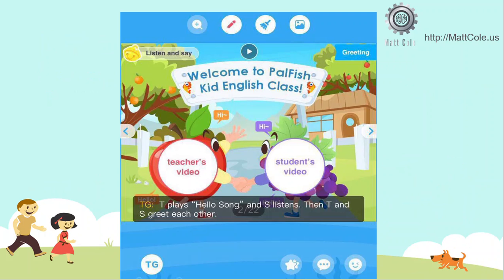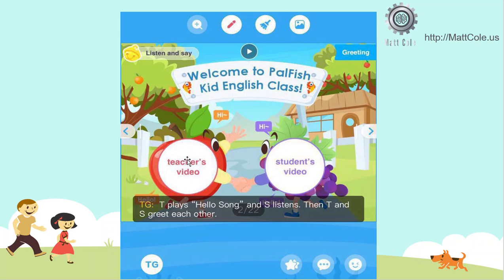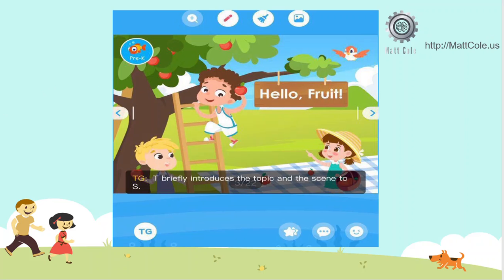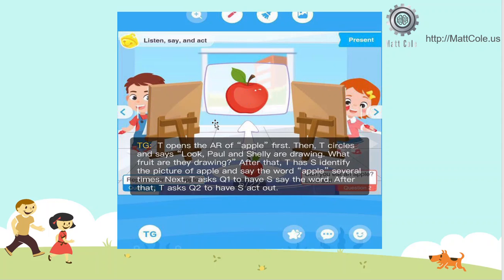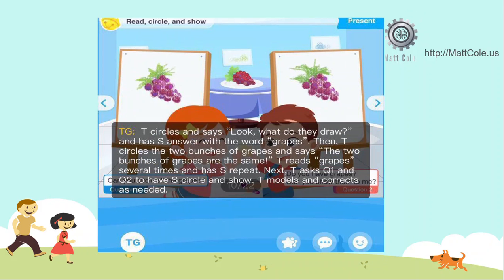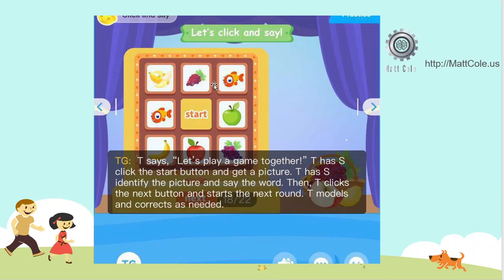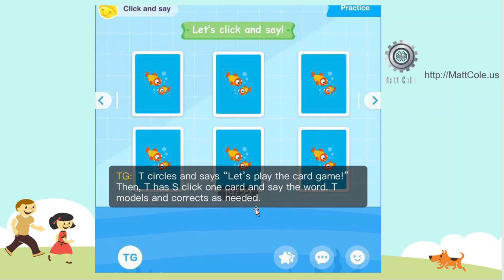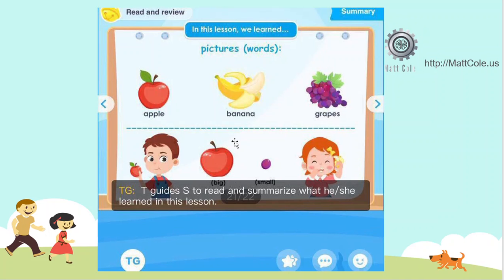What Does a Trial Class Look Like With PalFish? (2019)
This video provides you an idea what a PalFish Trial Class looks like, what is expected, and information.

此視頻讓您了解PalFish試用版的外觀，預期內容和信息。